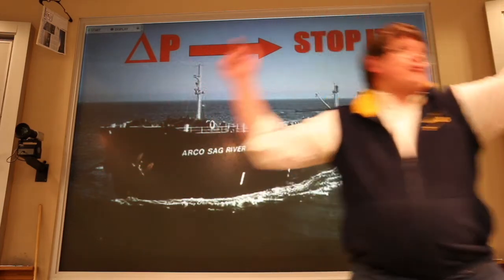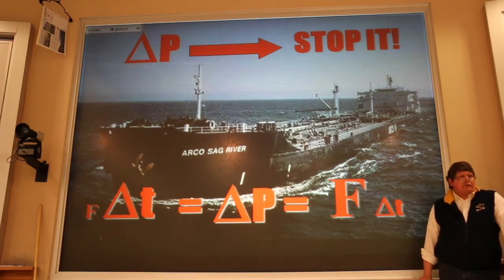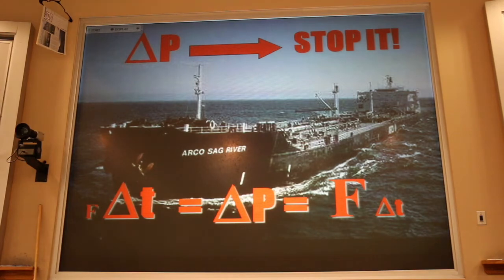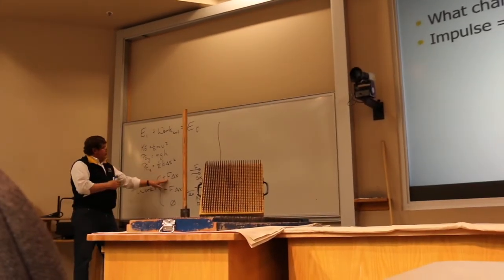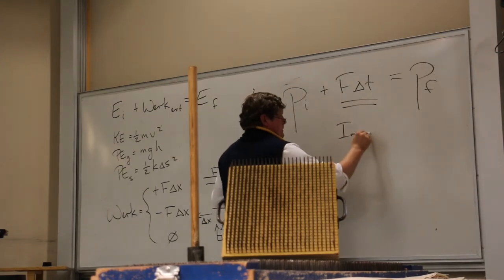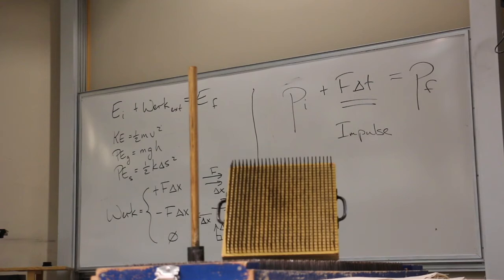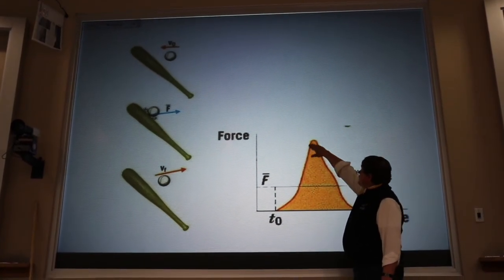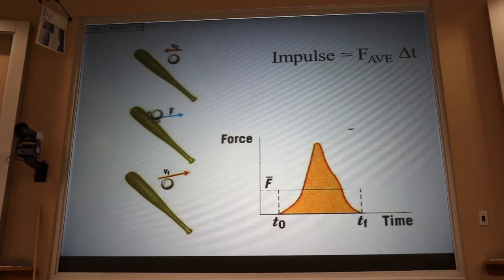Introduction to Impulse Quick Concept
Impulse is what changes momentum.  It is the product of the average force and the time.